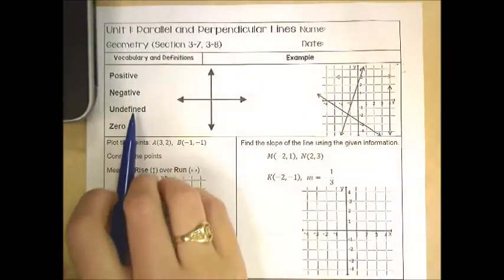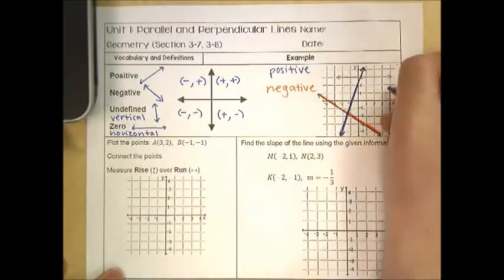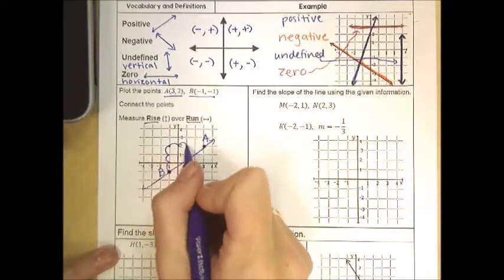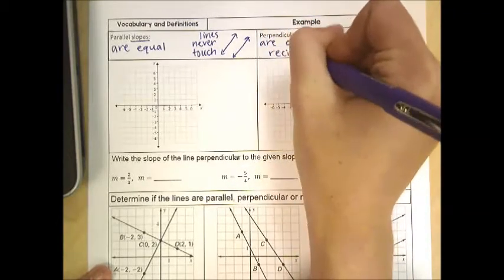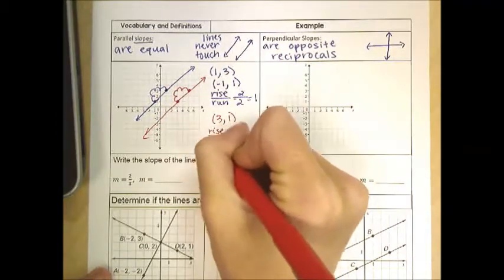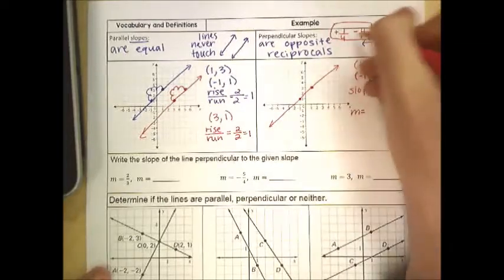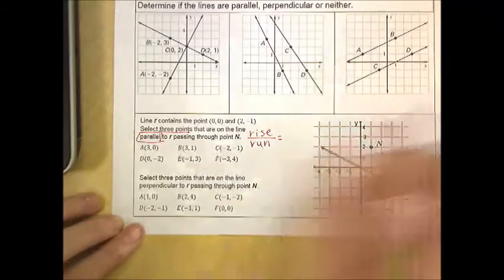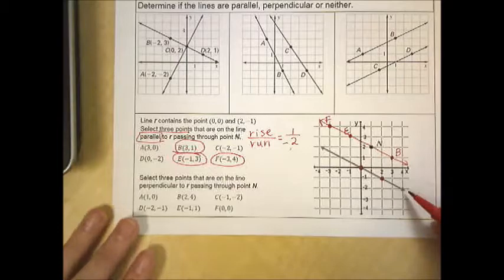Parallel and Perpendicular Lines and Slopes